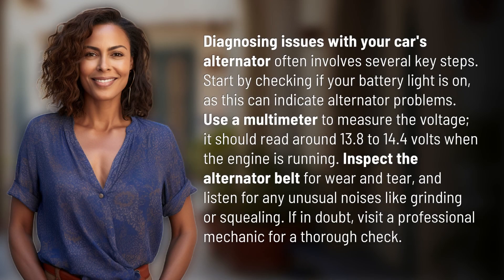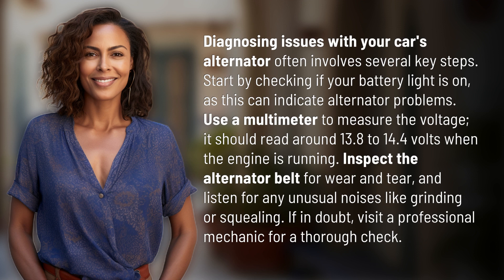How to diagnose issues with your car's alternator?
Alternator Woes: How to Diagnose Issues Quickly 👉 Diagnose Alternator Issues 👉 Learn key steps to quickly diagnose alternator problems in your car, from checking the battery light to using a multimeter and inspecting the belt and sounds.

Laura S. Harris (2024, May 30.) How to diagnose issues with your car's alternator?
    🌐 AskAbout.video